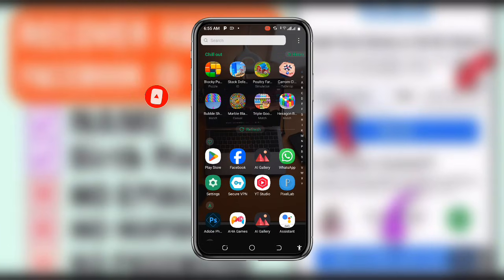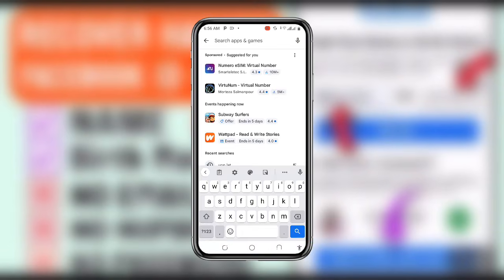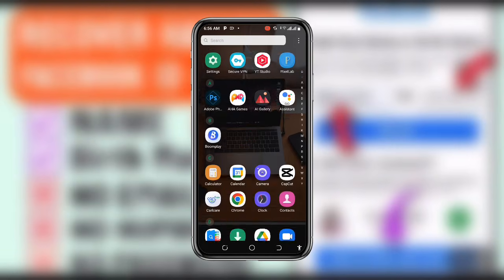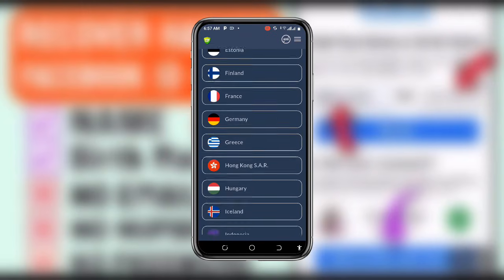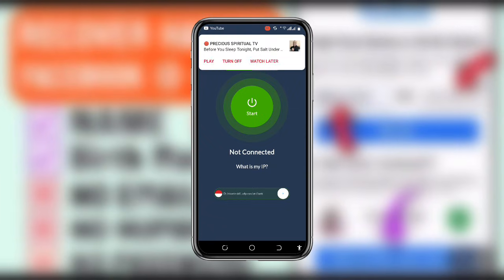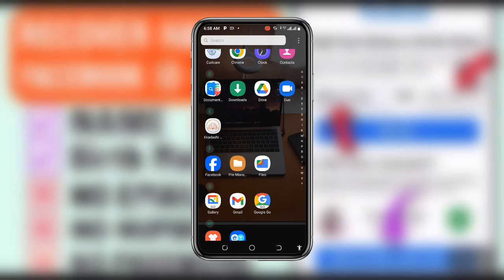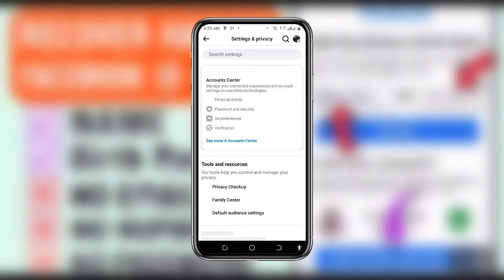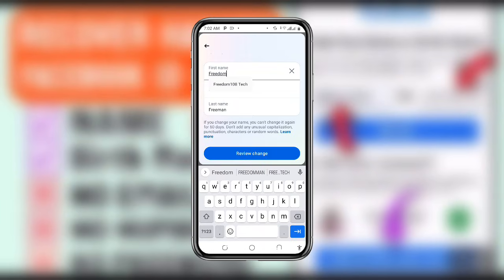NEW! HOW TO ONE NAME ON FACEBOOK 2026 |FACEBOOK SINGLE NAME CHANGE (Easy Way)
Learn how to set up a single name on Facebook in this easy-to-follow tutorial. Follow our step-by-step instructions and remove vour last name on Facebook to create a unique and personalized profile. No need for complicated tricks or hacks, just a simple guide to help you stand out on one of the world's largest social media platforms!